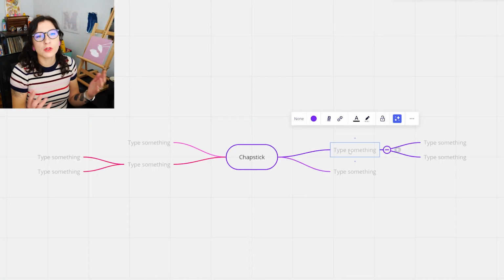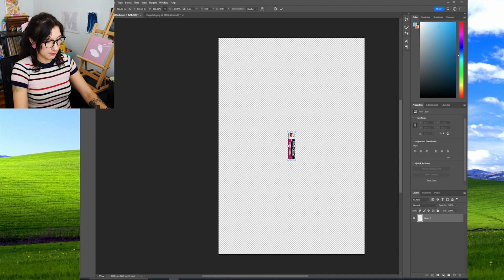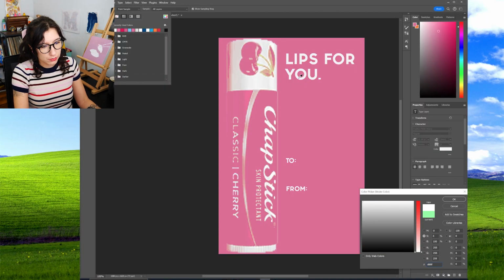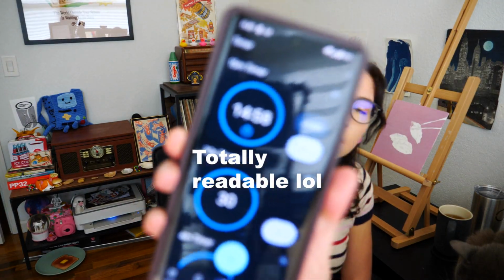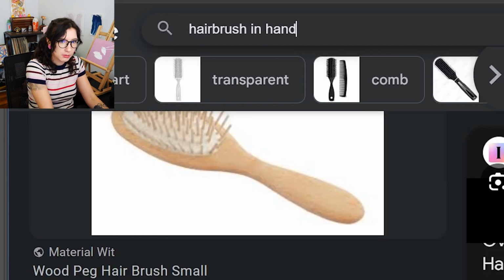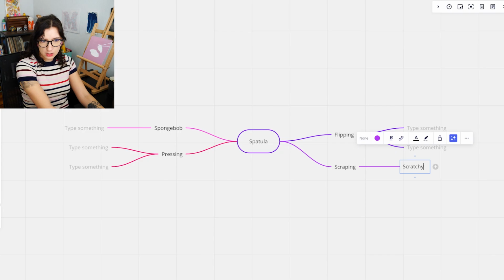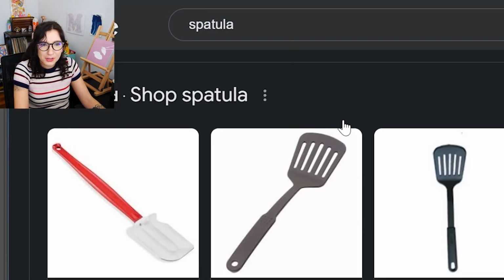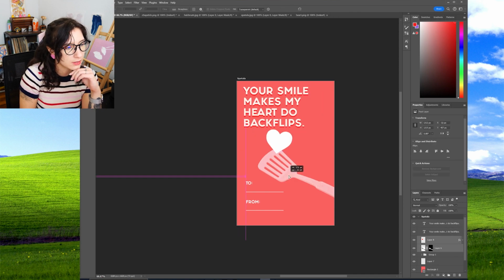Using photoshop to design valentines for weird objects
Hey bestie looking for some inspiration this Valentine's Day? Look no further!  Today we're making valentines for inanimate objects.

From a love letter to Chapstick to a romantic ode to a spatula, you'll find endless ideas for unique valentines to confuse (and maybe worry) all of your closest loved ones.

Join me (Meg) and my cat (Noodle) as we explore the beauty of the ordinary and show you how to make something fun out of the random.

CHAPTERS
0:20 - Picking 3 random items
0:42 - Chapstick Mind Map
1:16 - Chapstick Valentine
2:26 - Exploring color modes in Adobe Photoshop
5:20 - Hairbrush Mind Map
5:43 - Hairbrush Valentine
8:26 - Exploring the filer gallery in Adobe Photoshop
9:42 - Spatula Mind Map
10:32 - Spatula Valentine
13:19 - Design critique of valentines cards